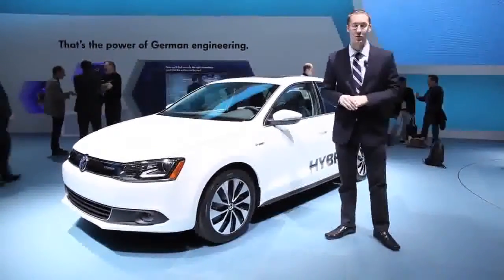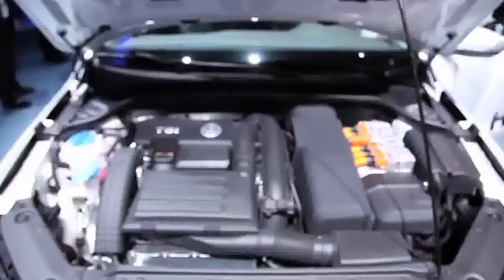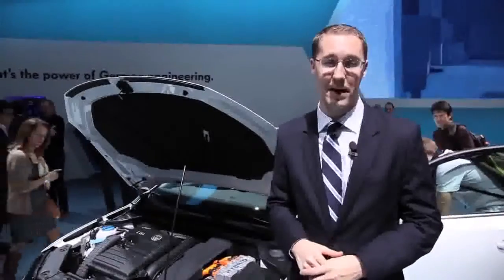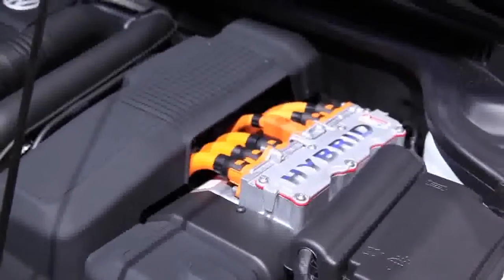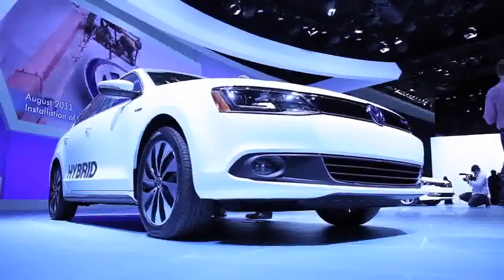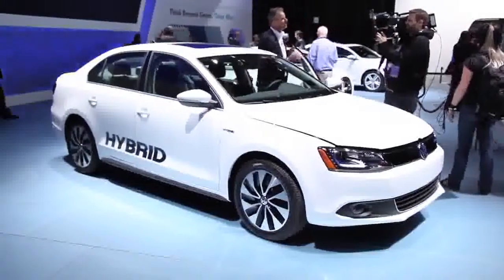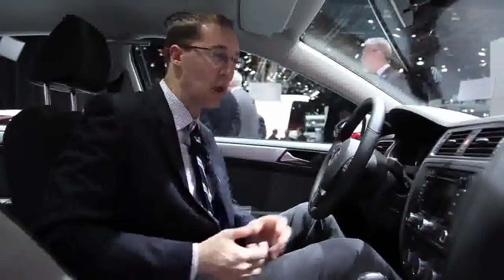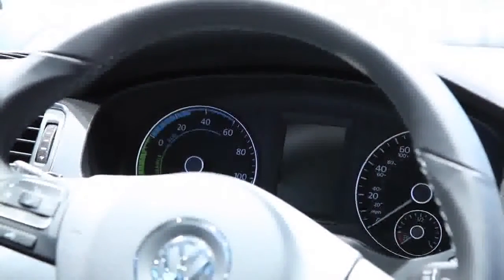2013 Volkswagen Jetta Hybrid - 2012 Detroit Auto Show